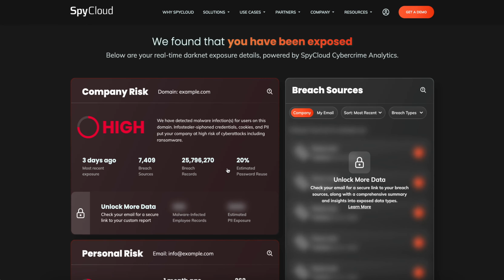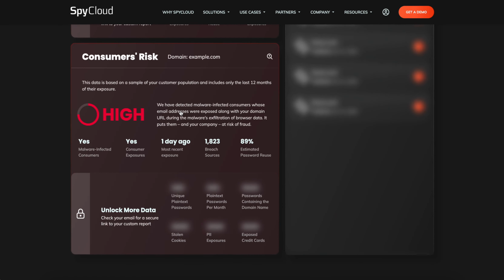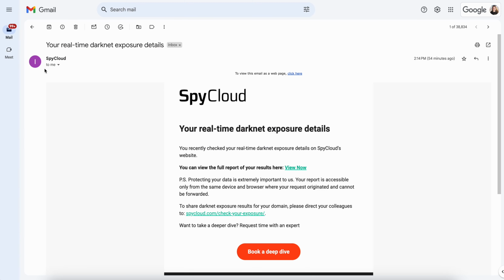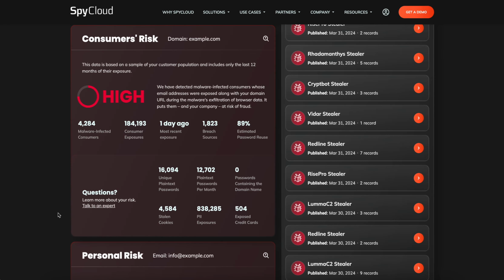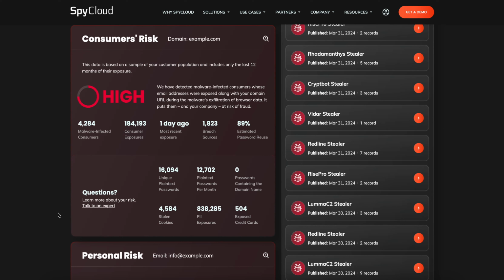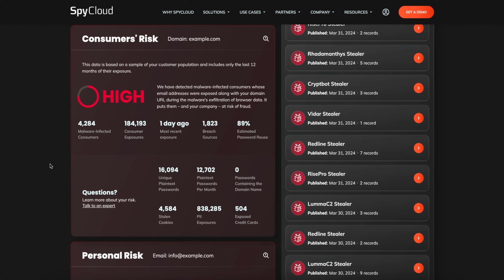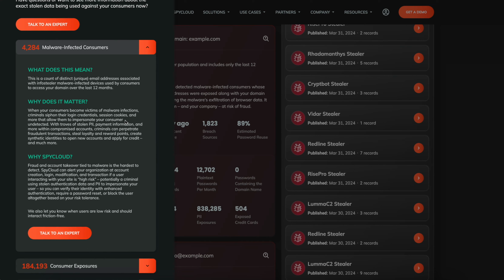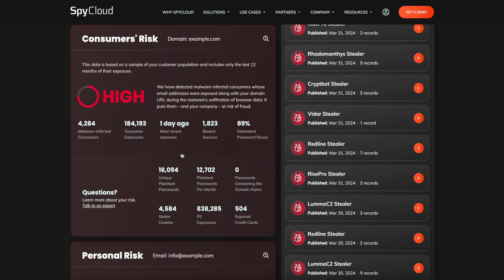Check Your Consumers' Risk from Darknet Exposures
Use our free tool to check the security risk of consumers logging into your domain over the last 12 months.

SpyCloud gives you the power to act on the exact stolen data criminals are using to target your customers.